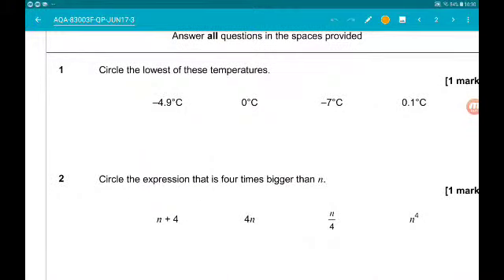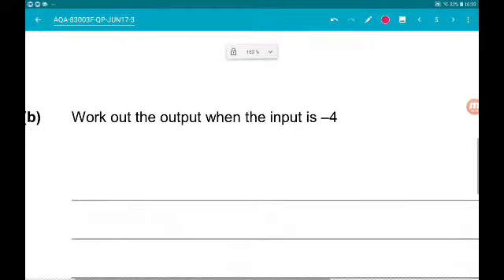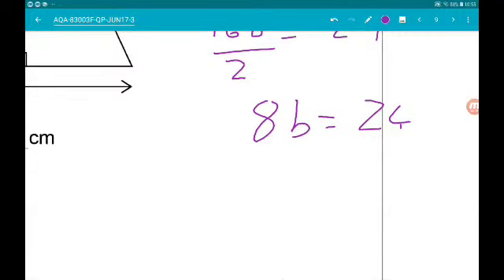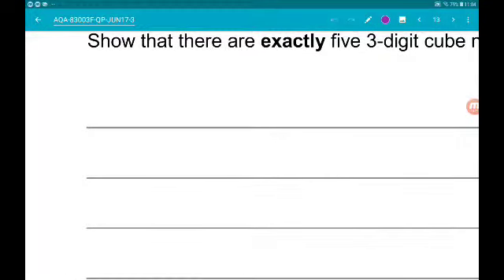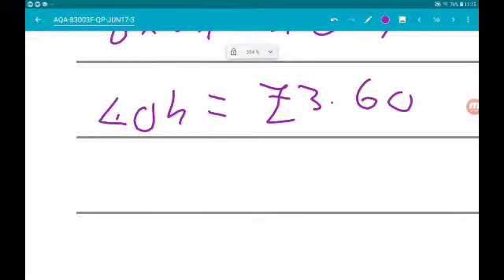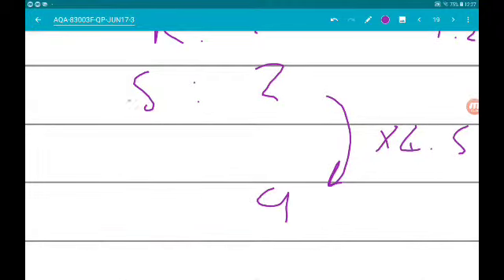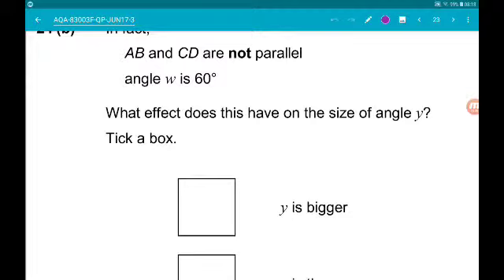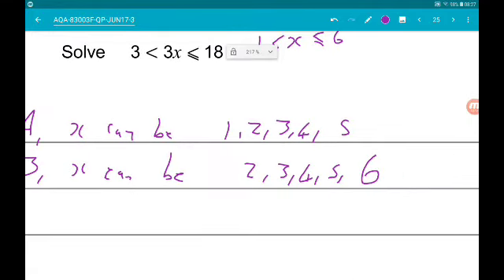AQA Foundation GCSE Maths June 2017 Paper 3 Walkthrough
Welcome to my walkthrough of the June 2017 AQA Foundation GCSE maths Paper  3, the second calculator paper.

Past papers are the best revision resource for your GCSE maths exams, do I thought it'd be handy to put them all in one place!

See the links below for helpful content to help you pass your foundation GCSE maths exams!

Any requests or suggestions for maths GCSE foundation revision? Drop me a comment!

Visit my